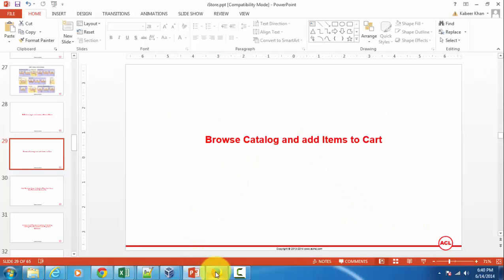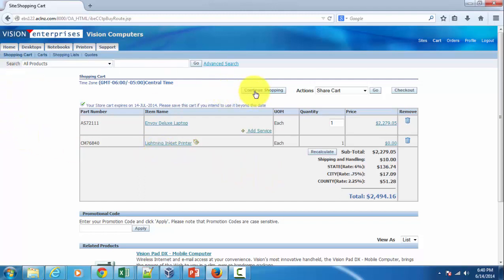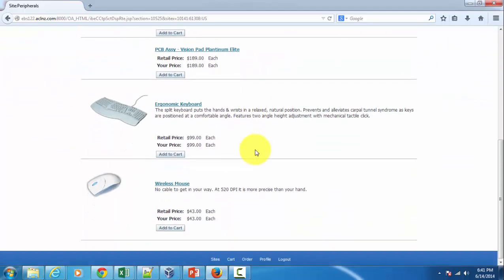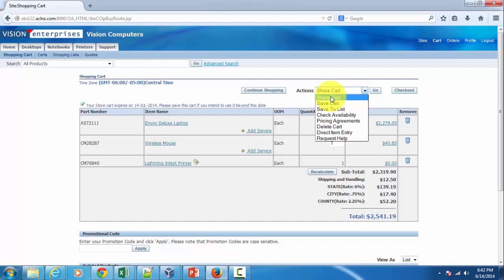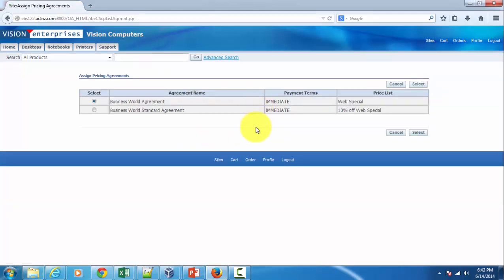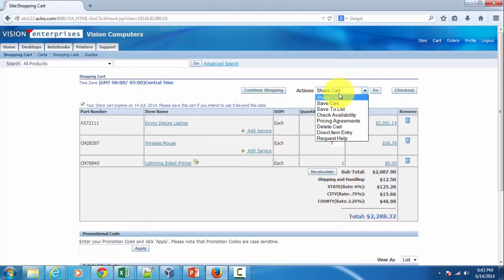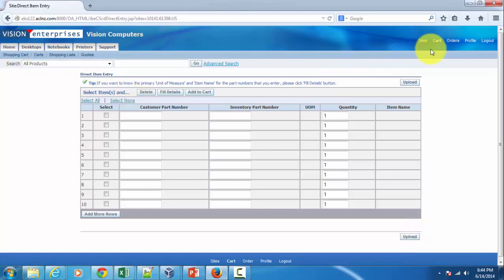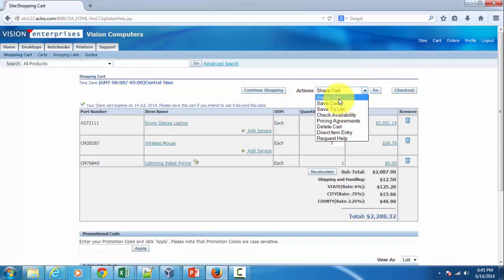B2B User Adding Items in Cart in Oracle iStore (on Oracle EBS R12.2.3)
Course Name = R12i Oracle iStore Fundamentals (on R12.2.3)